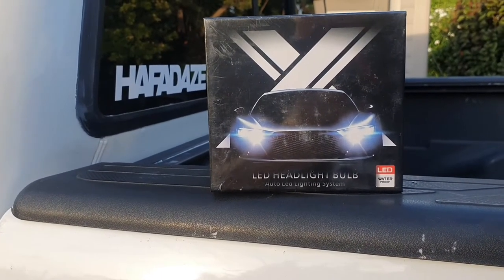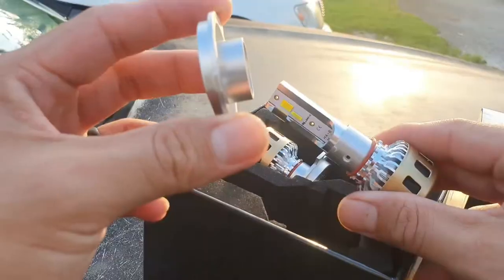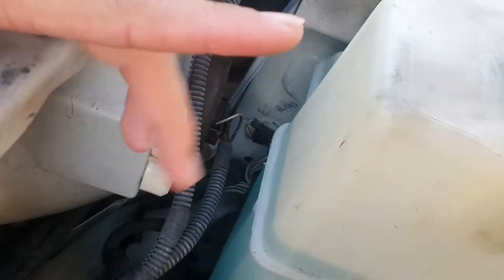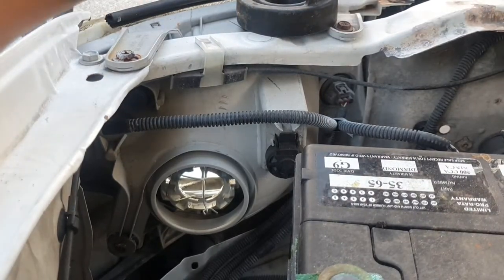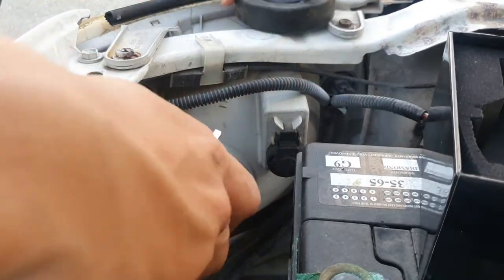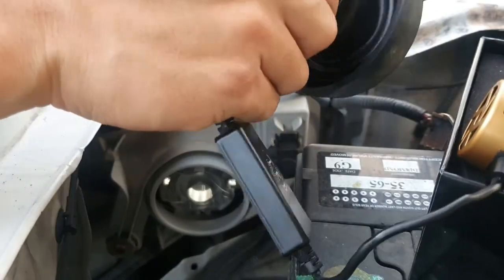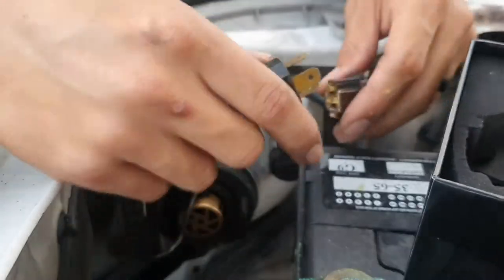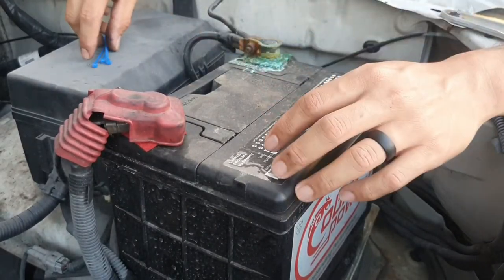LED HEADLIGHT KIT INSTALL | 2ND GEN TACOMA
Installed my LED headlight kit on my 07 Toyota Tacoma base model. Pretty simple install. If you're not looking to upgrade, then this video will help you know how to replace your headlight bulbs.

My channel is taking a slight detour. Watch til the end to find out.

Gear
Samsung S10e
Rode Mic
Ulanzi ST-03 phone tripod mount